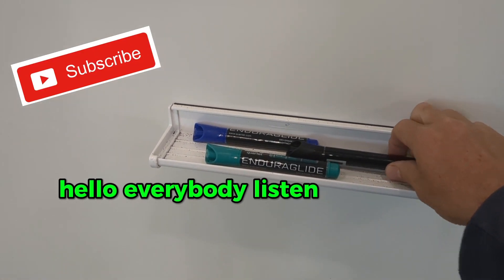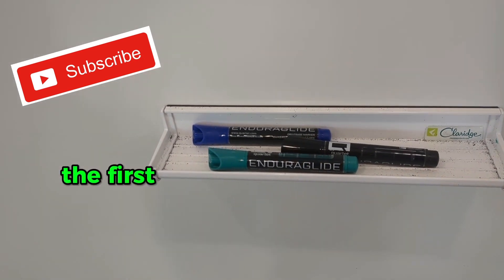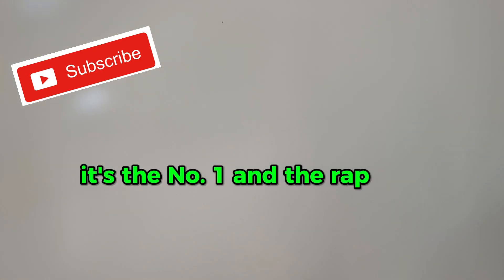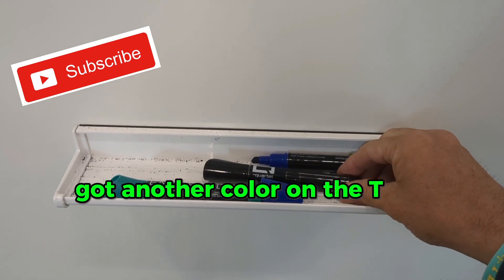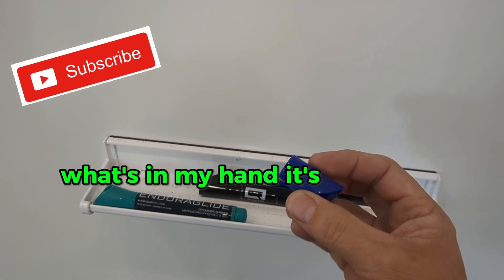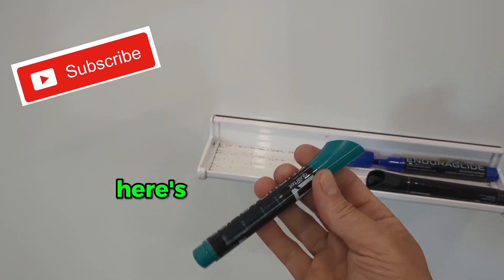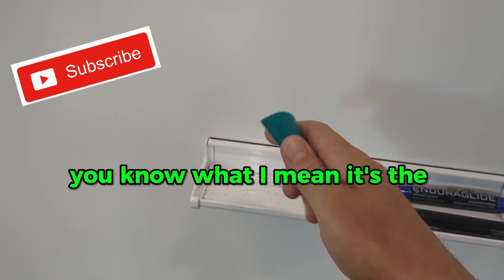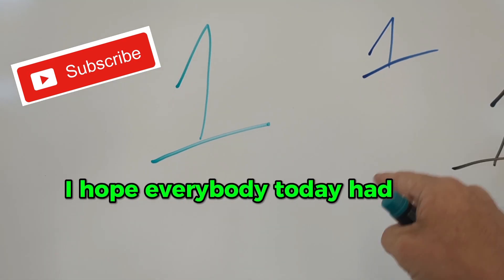Random Freestyle Rap About Markers